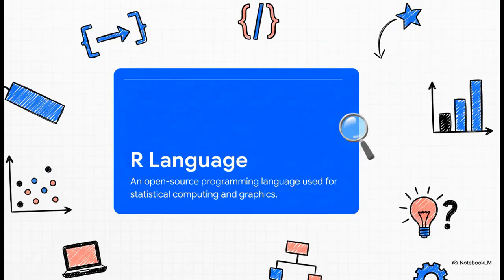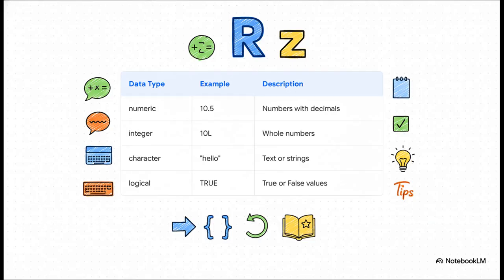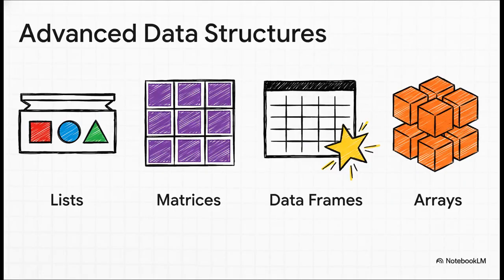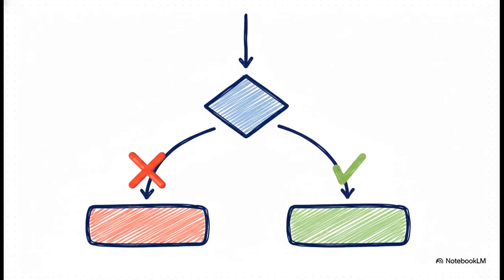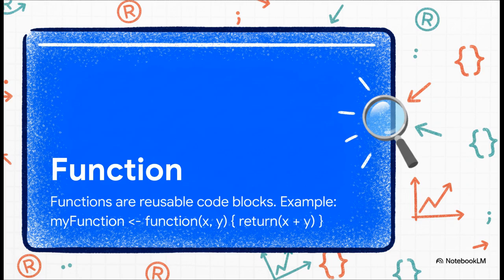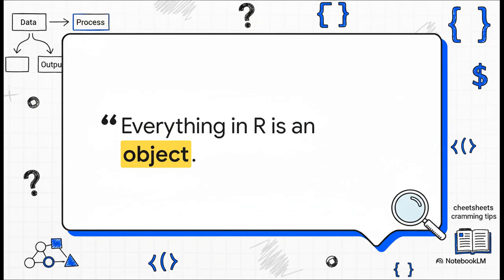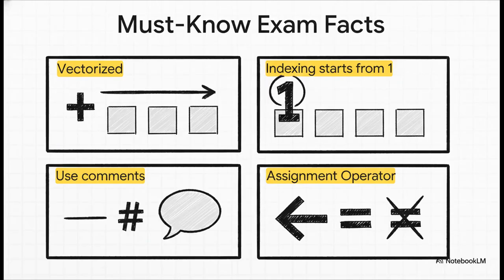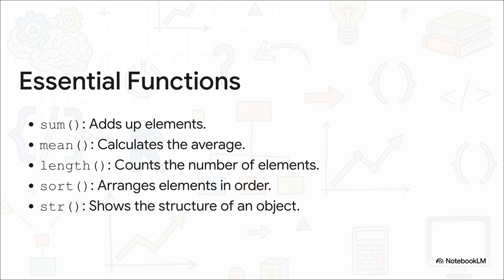R Programming Crash Course (Units 1–2)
This video explains everything you need to know from Unit 1 & Unit 2 of R Programming, designed especially for students who missed classes or need a fast and strong revision before exams.

It covers all topics from the official syllabus:

📘 UNIT 1 – Introduction to R Language

Installing & running R

R sessions & functions

Basic math operations

Vectors & vector operations

Lists, matrices, arrays

Data frames

Classes & data structures

📘 UNIT 2 – Functions & R Programming Structures

R functions (syntax + examples)

Arguments & default values

Return values

Control statements

If/else

Loops (for, while, repeat)

Looping over non-vector sets

Recursion basics

Sorting & searching methods in R

🎯 Bonus: Exam Boost Section

Most important definitions

Must-remember code patterns

Quick revision cheatsheet

This video is perfect for:
✔️ BCA students
✔️ Anyone studying R for the first time
✔️ Exam preparation
✔️ Quick revision
✔️ Practical & theory learning